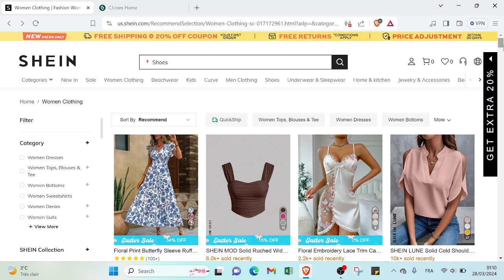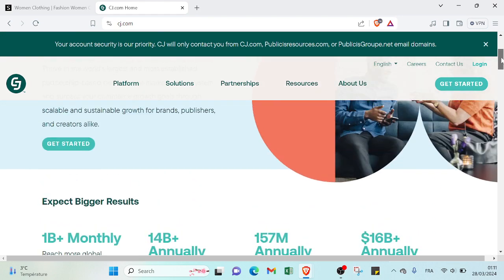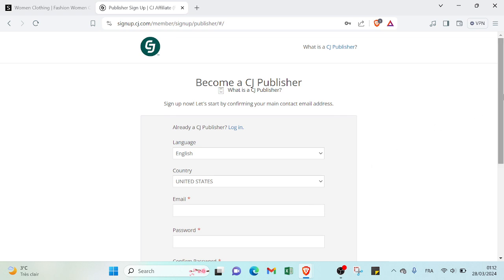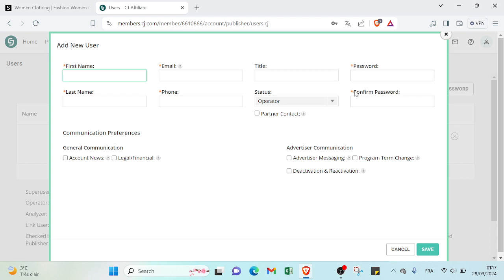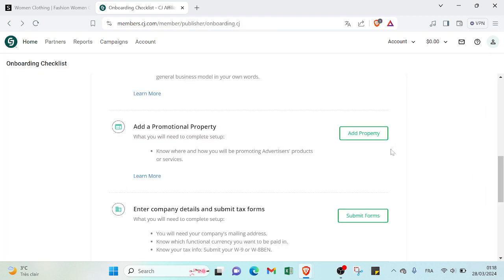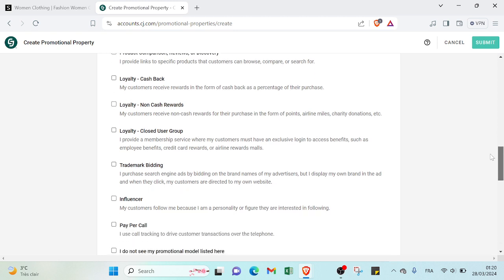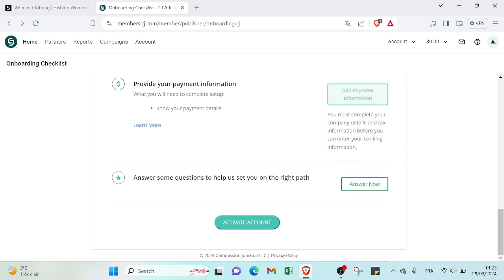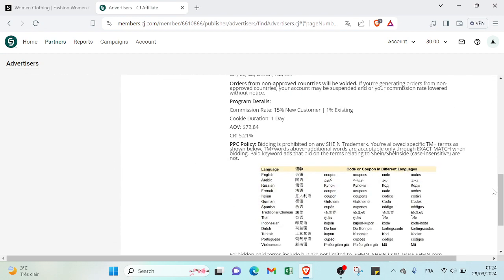How to Make Money with Shein Affiliate Marketing - Ultimate Guide! 2024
in this video we discuss :

Unlock the ultimate tutorial and step-by-step guide to making money with Shein affiliate marketing. This comprehensive resource is your key to tapping into the lucrative world of fashion and lifestyle affiliate marketing, specifically with Shein. Discover how to effectively promote Shein products, optimize your affiliate links, and maximize your earnings potential. Whether you're a fashion enthusiast, blogger, or social media influencer, this guide provides you with insider tips, proven strategies, and essential tools to help you succeed in the competitive affiliate marketing landscape with Shein. Don't miss out on this valuable resource – start your journey to financial success with Shein affiliate marketing today!